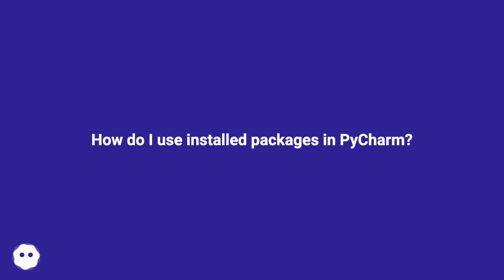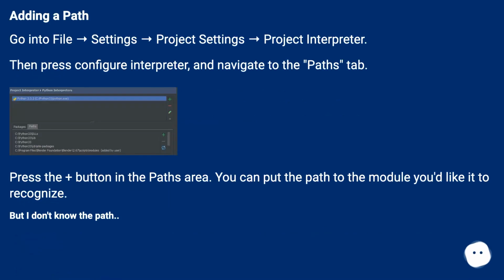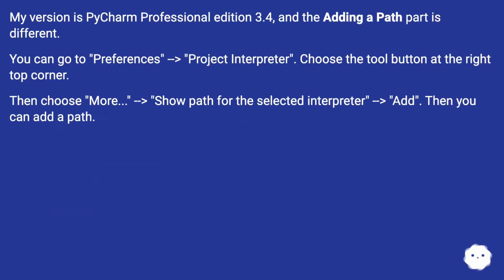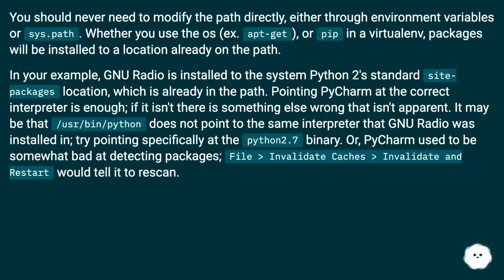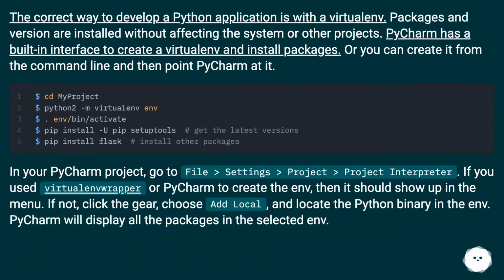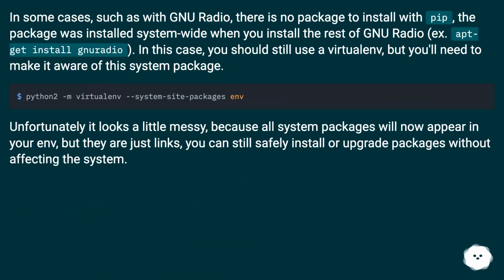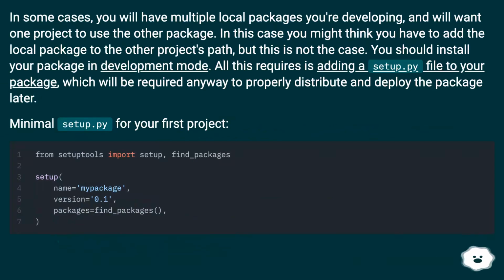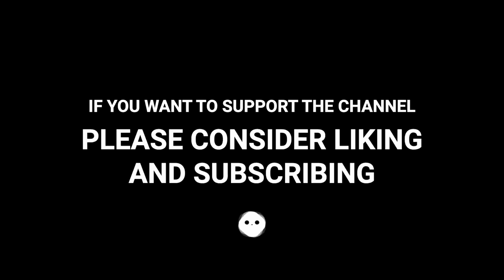How do I use installed packages in PyCharm?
Chapters
00:00 How Do I Use Installed Packages In Pycharm?
00:40 Accepted Answer Score 246
01:17 Answer 2 Score 41
01:38 Answer 3 Score 56
01:48 Answer 4 Score 101
04:35 Thank you